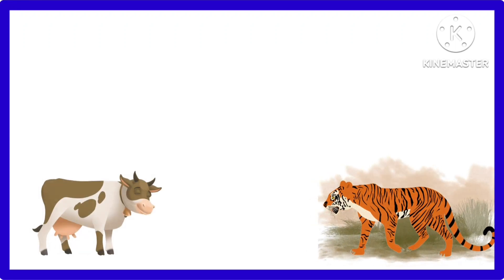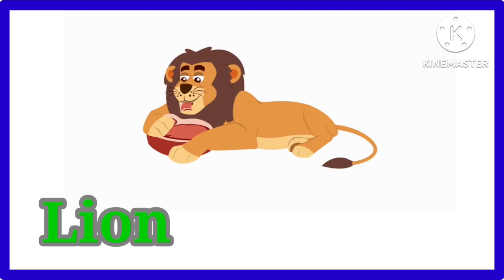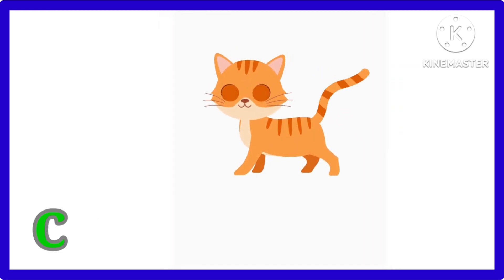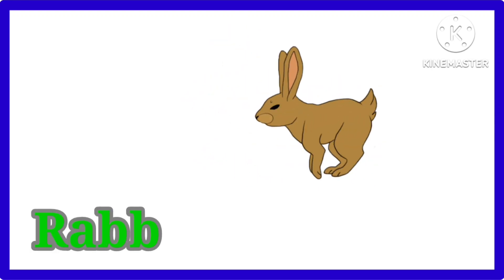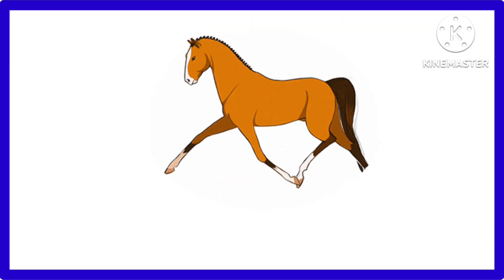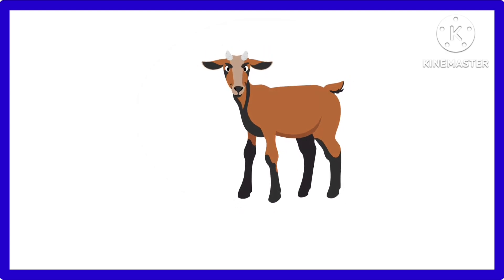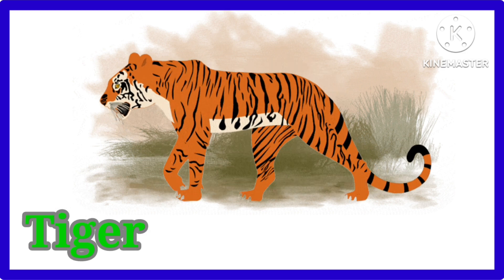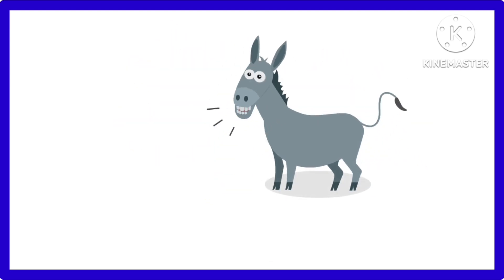Learn animals name in 3 languages | learn animals name in english, hindi & tamil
Learn Pets name in english | Pets name for kids | pets name in english

Learn animals & birds name with picture